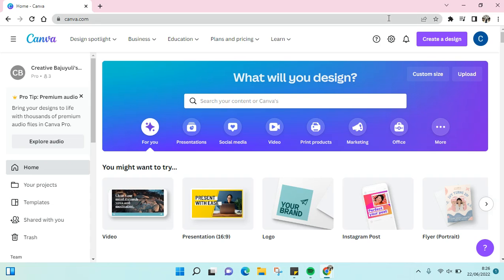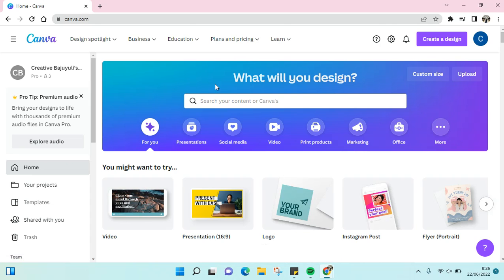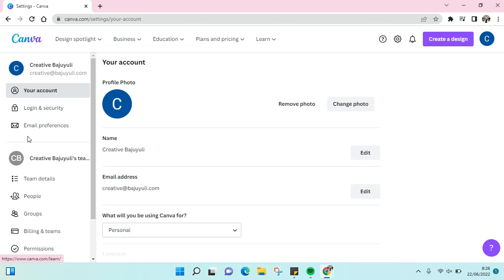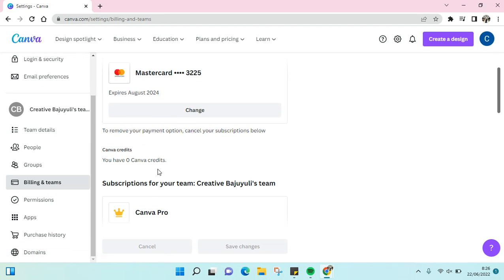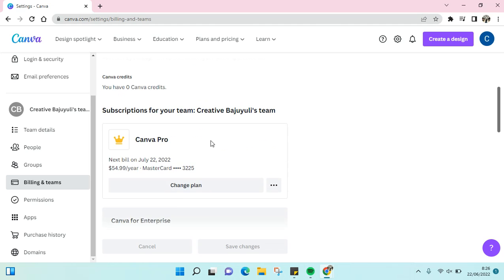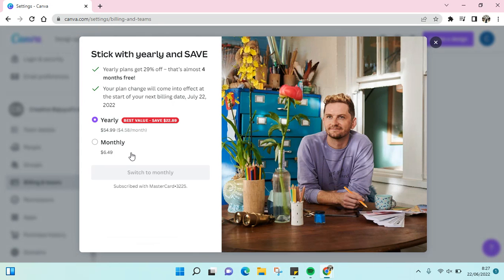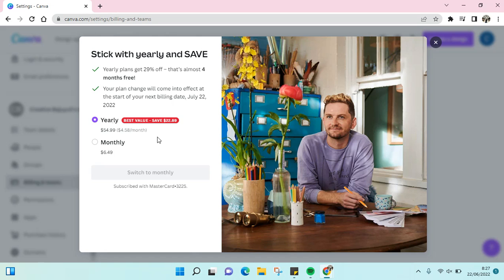How to Switch Canva Subscription Plan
You can switch your Canva subscription plan anytime. Watch the video to know how